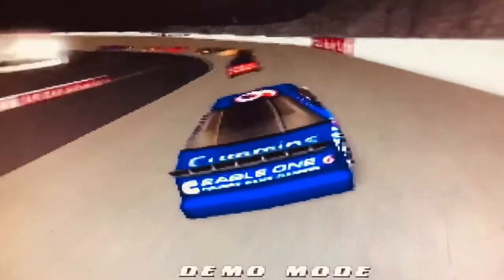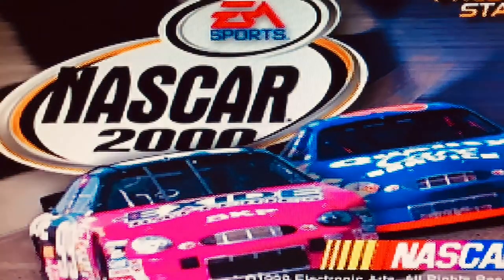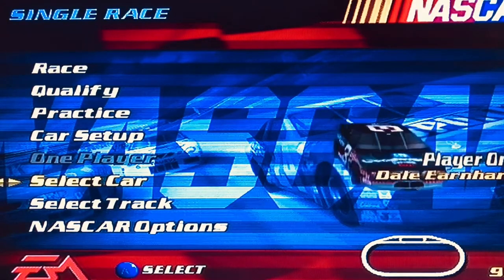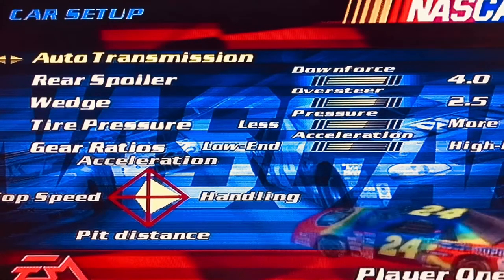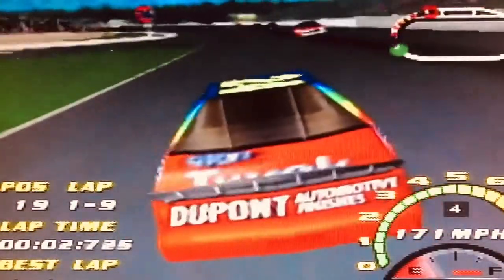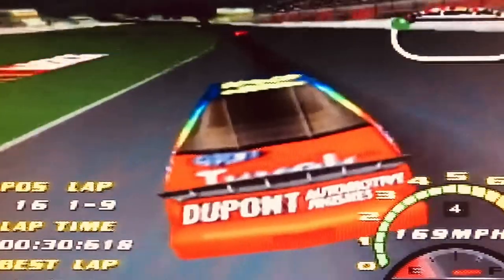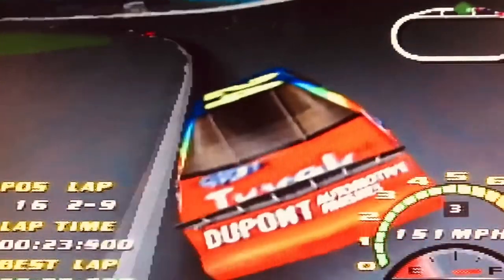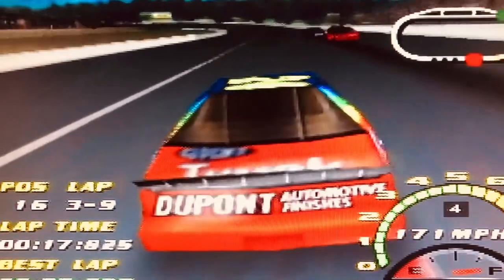NASCAR 2000 game review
Let’s look at nascar 2000 for the Nintendo 64